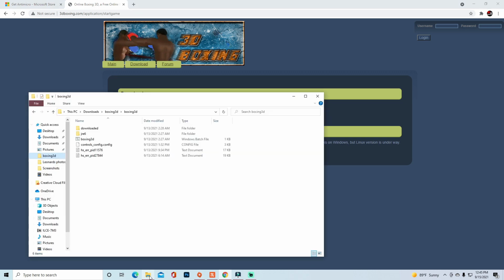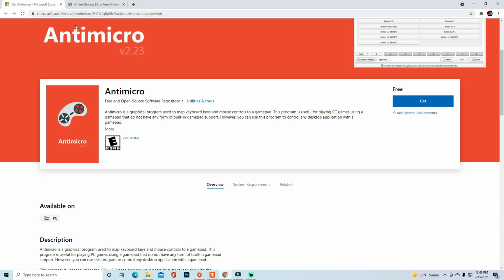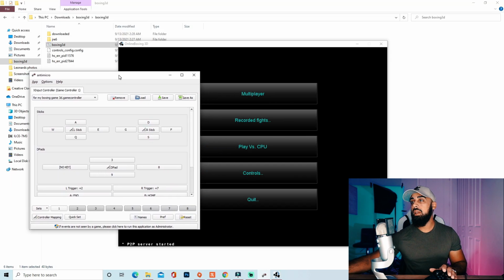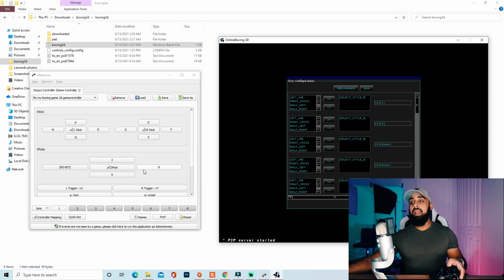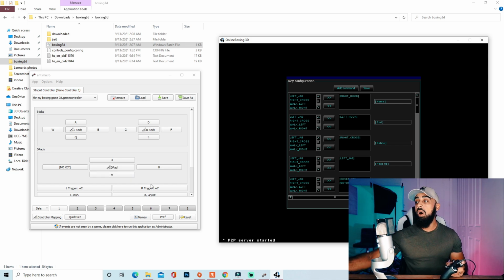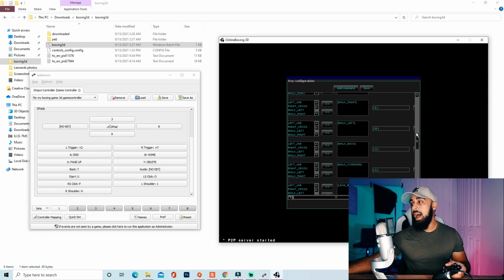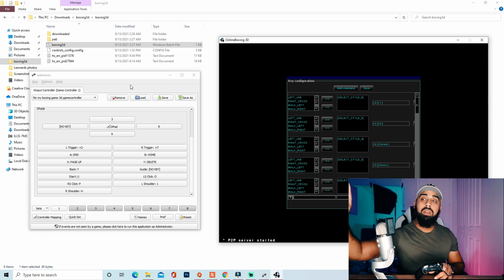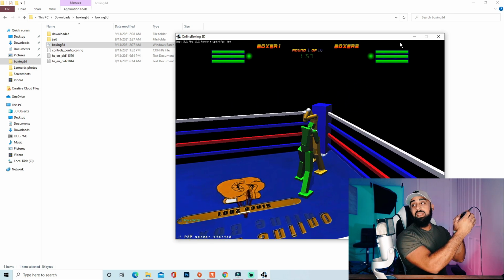How to download, play, and use a controller for this AWESOME Boxing Video Game!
The game with the best boxing mechanics hands down lol needs a tutorial, I break it all down in this video. Enjoy!